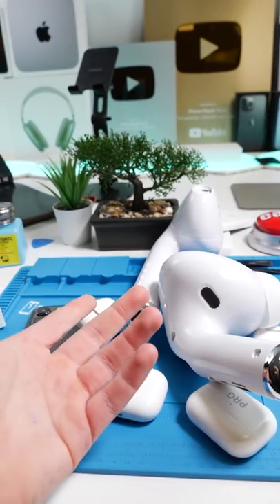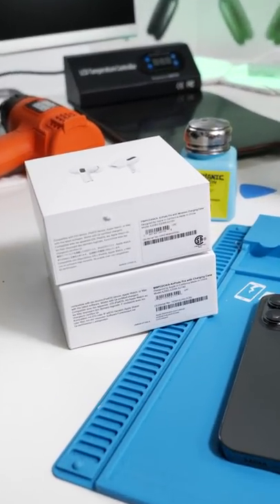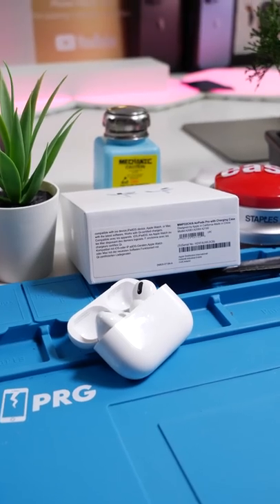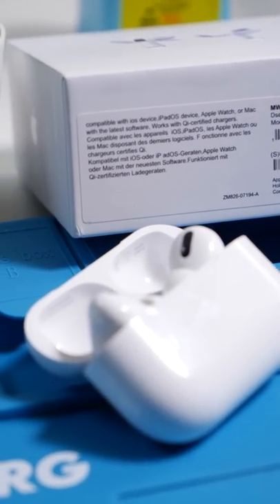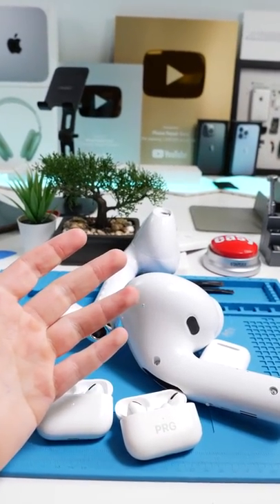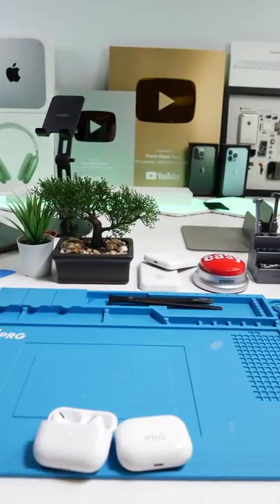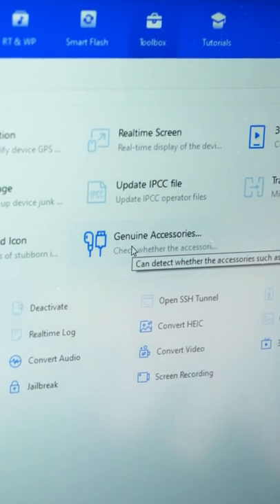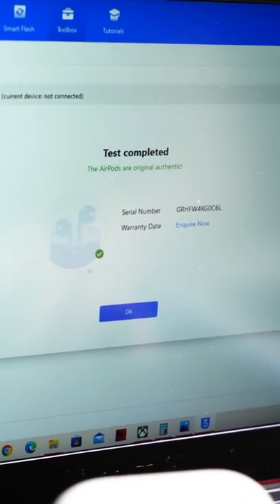How To Spot Fake Airpods… Absolute Method..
This is how to tell whether AirPods are real or fake...